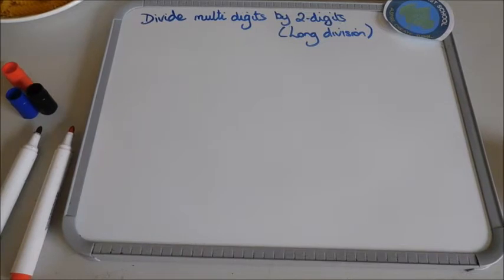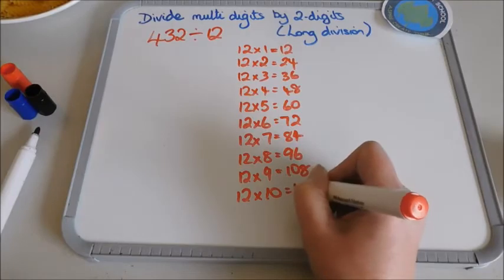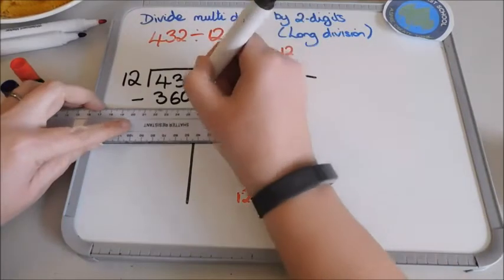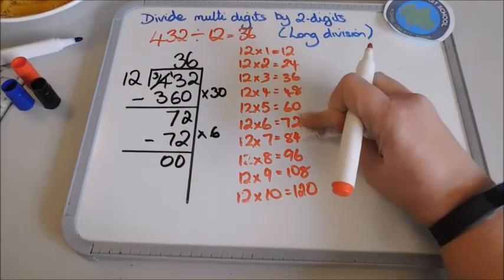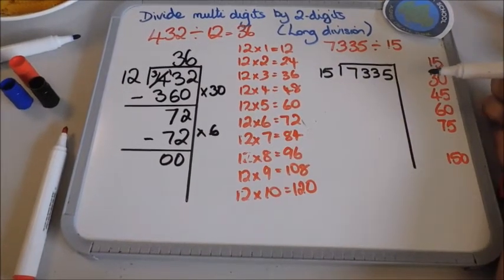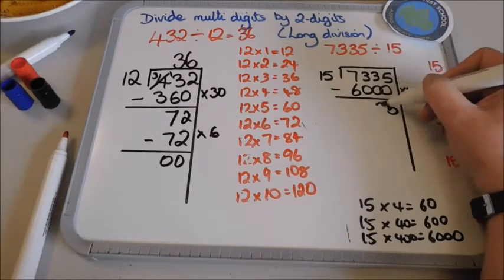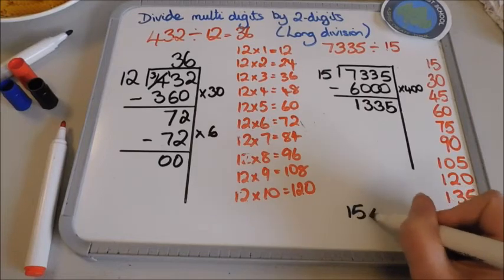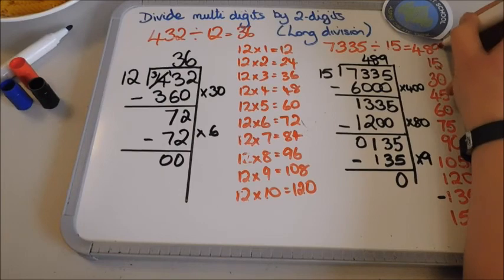Elmhurst School Aylesbury | Maths Support - Divide multi digits by 2 digits Long division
Divide multi digits by 2 digits Long division